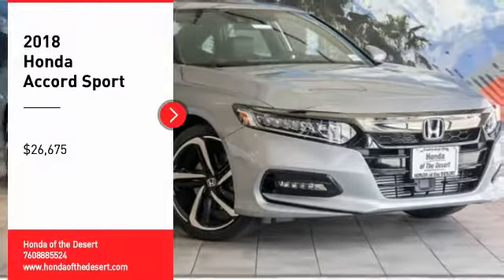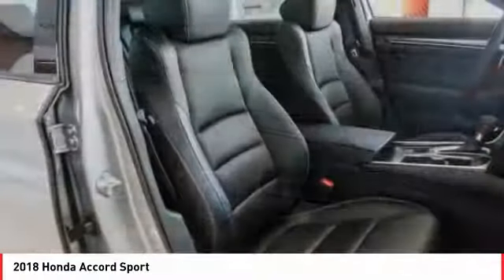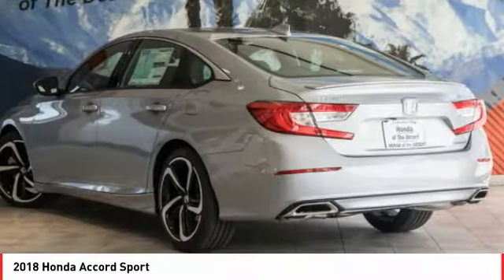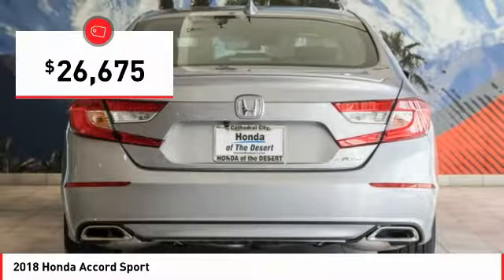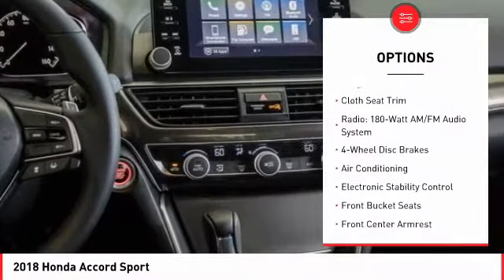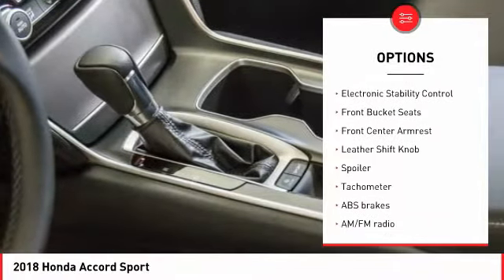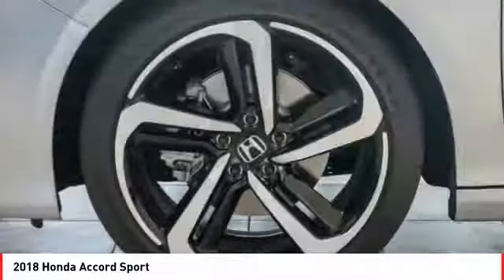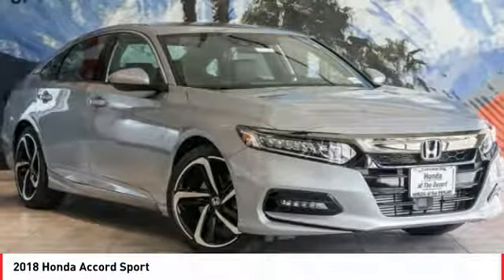2018 Honda Accord Cathedral City CA 819845U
2018 Honda Accord Sport

35/29 Highway/City MPG**brbrHonda of The Desert has just completed a multi-million dollar renovation including a state-of-the-art, spacious and highly customer interactive Vehicle Showcase Room, Existing vehicle Service and Write-Up Reception Area, Parts and Accessories Boutique, Customer Lounge and New Owner/Vehicle Delivery Center. Featured amenities include: Customer Lounge / Tranquility Area, Complimentary WiFi and high speed data terminals. Exclusive Children's Activity Room, Relaxing Teas and Gourmet Coffees. (Subject to change and availability) The store boasts a convenient, US Highway 111 at Perez Rd. Location with plenty of customer parking. We offer free door to door shuttle service in the valley as well as a family oriented staff and atmosphere.brbr2018 Honda Accord SportbrbrBlack Cloth.brbrADVERTISED PRICES DO NOT INCLUDE ANY DEALER INSTALLED OPTIONS. Our sales staff is non-commission! That means were interested in helping to find the right vehicle for you, regardless of price.